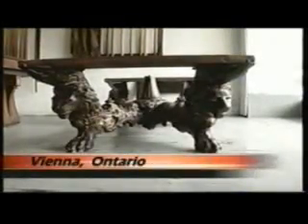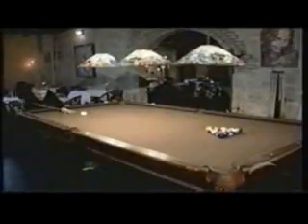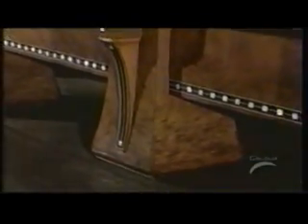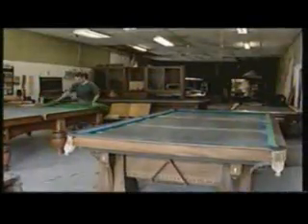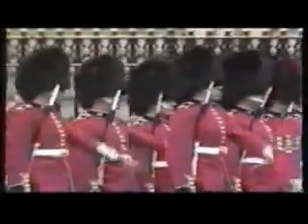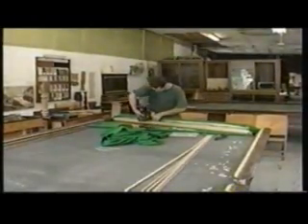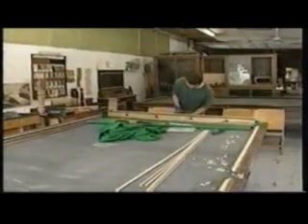Money Wise, Simply the Best, Custom Billiards by John Tschirhart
Money Wise features John Tschirhart in their feature Simply the Best.